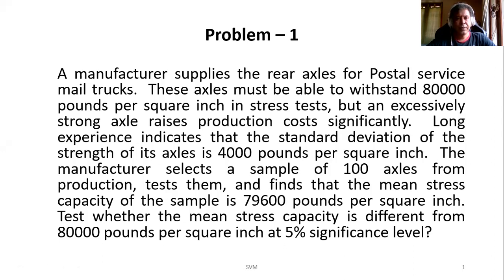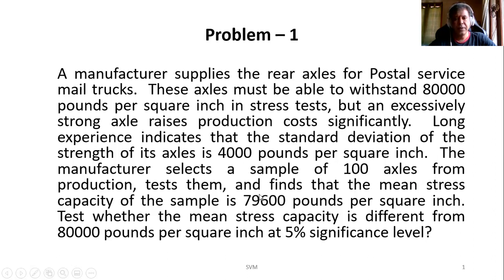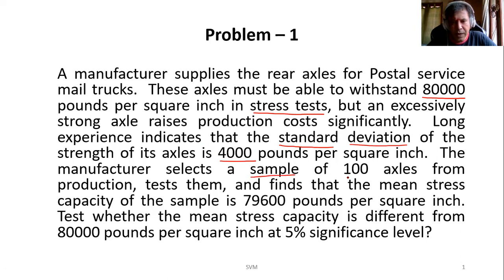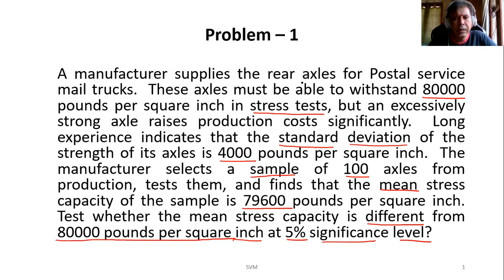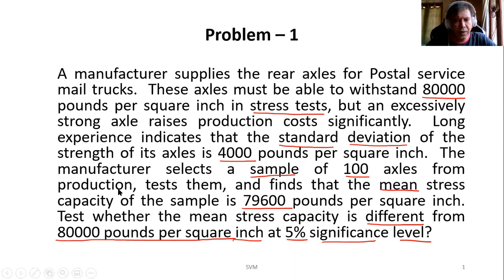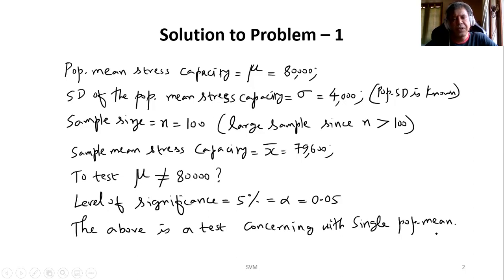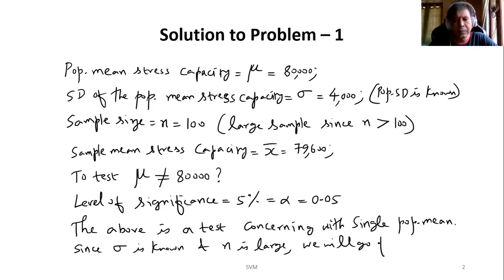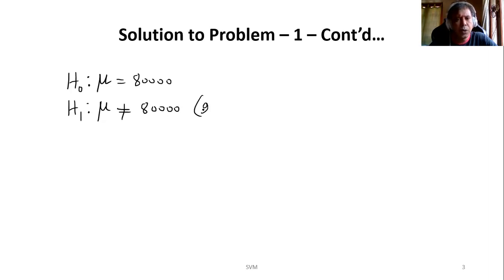7 Test for Single Pop Mean (If Pop SD is Known)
Problem on single population mean when sample size is large & population standard deviation is known